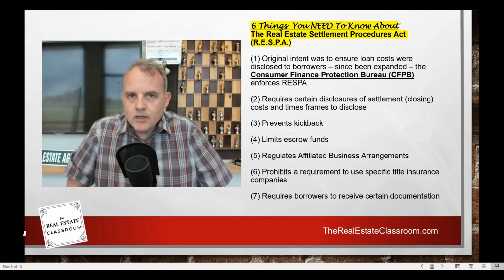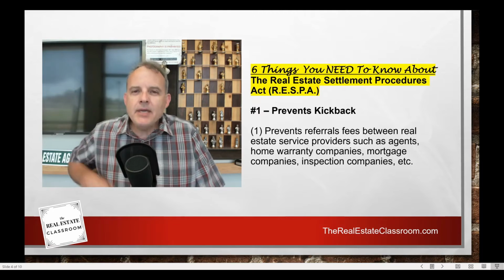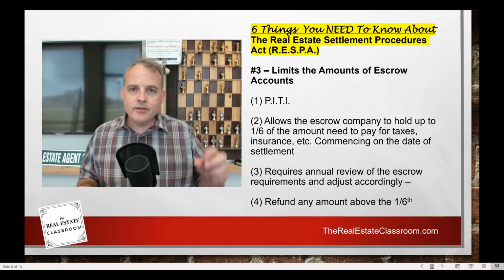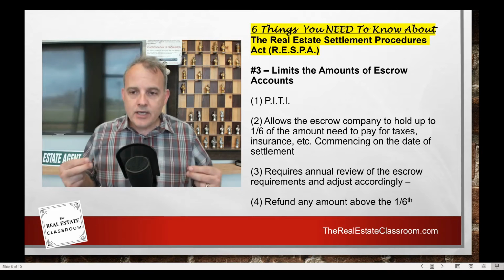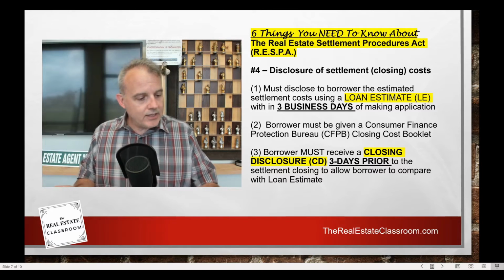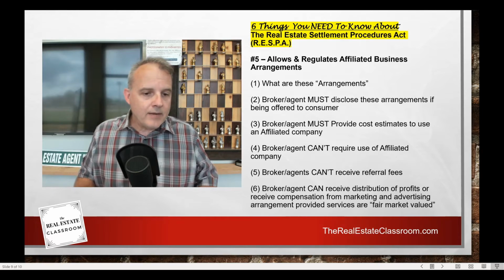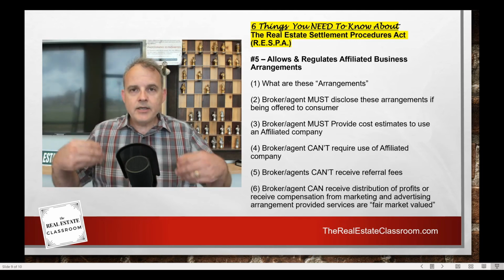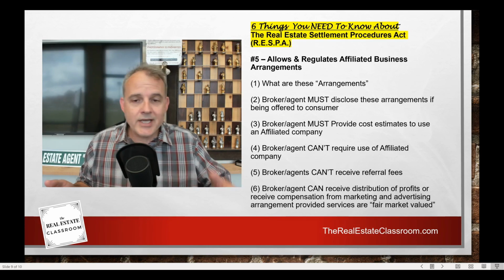Real Estate Settlement Procedures Act of 1974 (RESPA) | Real Estate Exam Prep Videos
CORRECTION: In the video I stated 1975, it should have been 1974.
In this real estate exam prep video we discuss the Real Estate Settlement Procedures Act (RESPA). This is a law that regulates lenders and real estate professionals. Key terms discussed are:

Real Estate Settlement Procedures Act (RESPA) -
Loan Estimate (LE) Disclosure -
Closing Disclosure (CD) -
Real Estate Service Providers -
Kickbacks -

➡️ Pass Your Real Estate Exam the First Time... Get 100's of Real Estate Practice Exam Questions